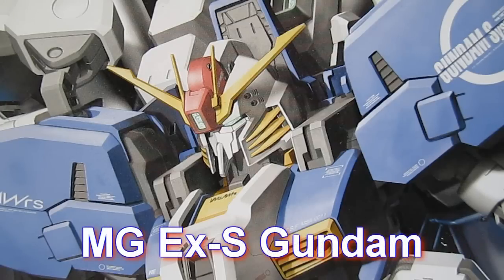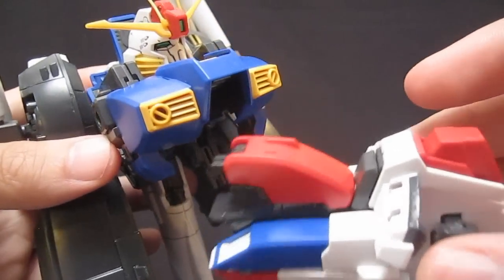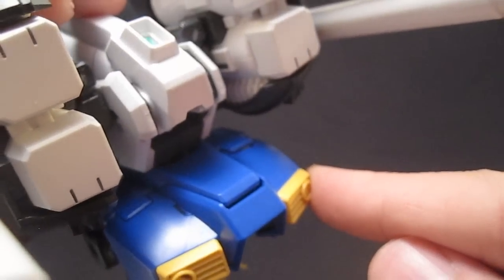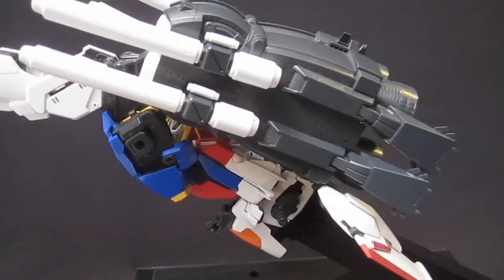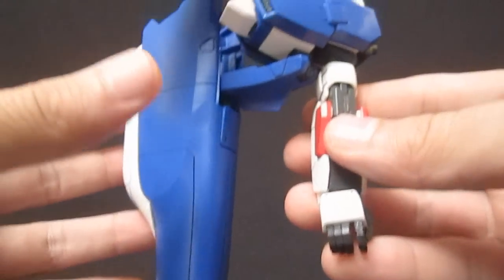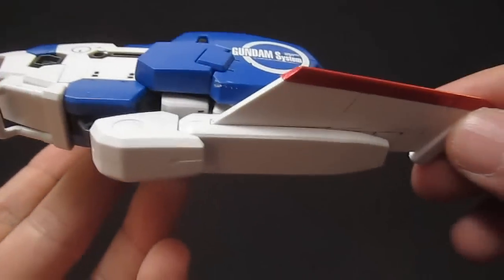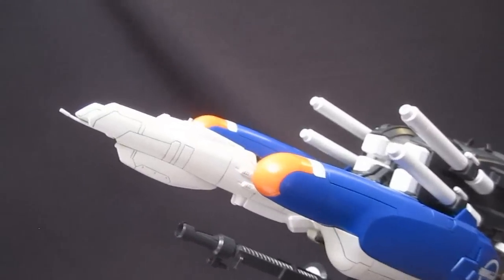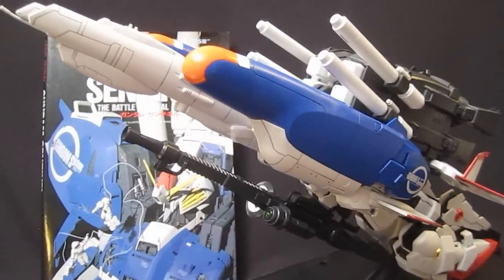MG Ex-S Gundam (Part 4: Transformation) Gundam Sentinel Gunpla review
| This massive kit, star of Gundam Sentinel transforms and looks impressive on your shelf. See all the pros and cons here!